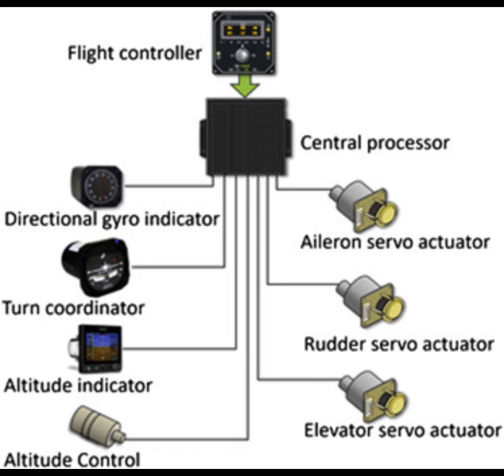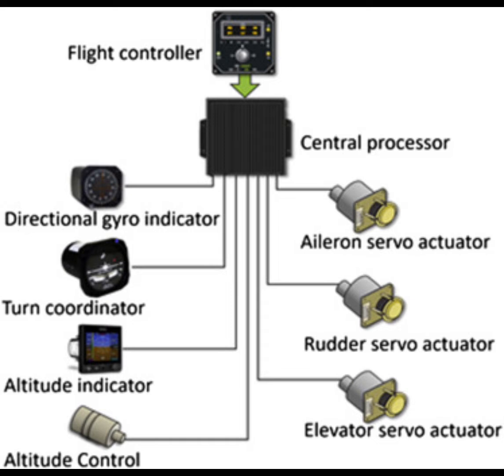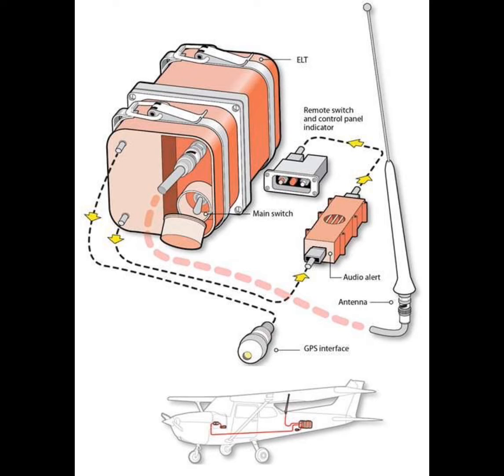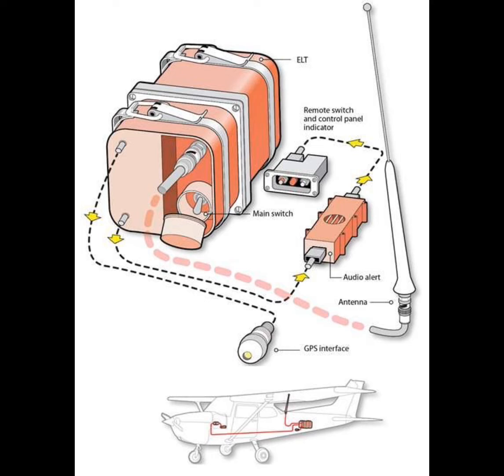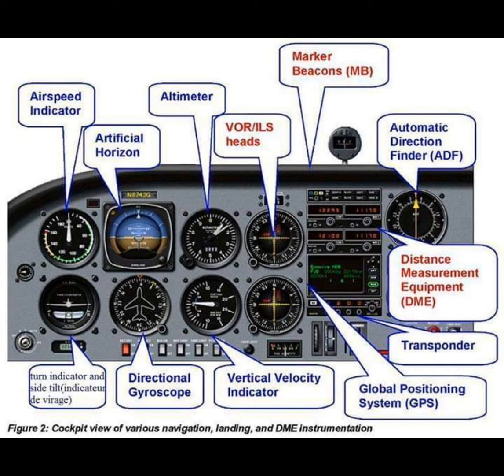communication and navigation systems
oral and practical study guide , Airframe system and components